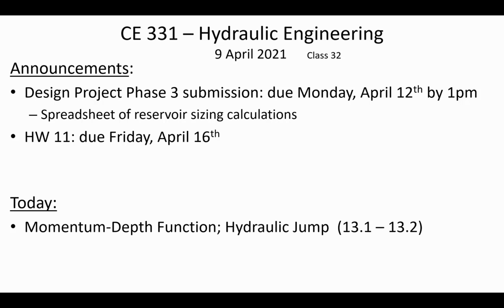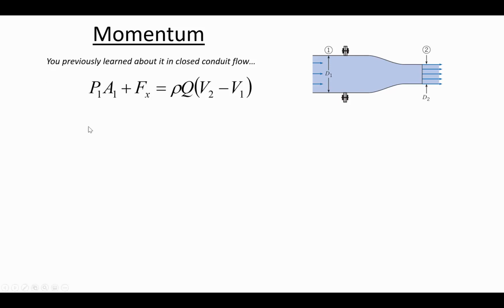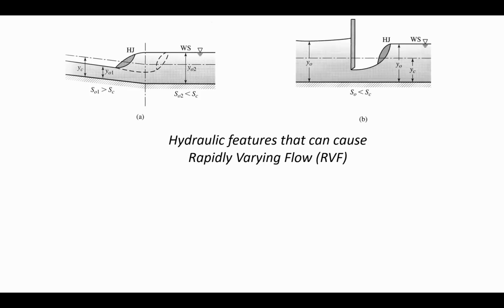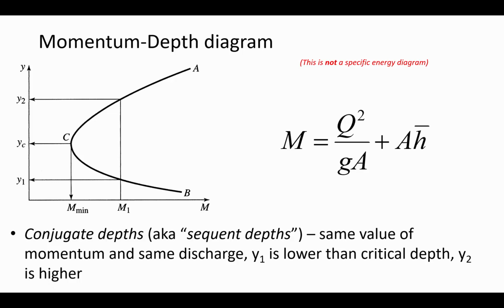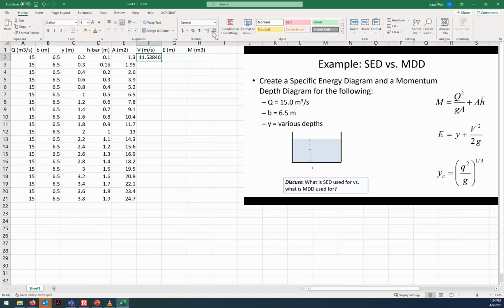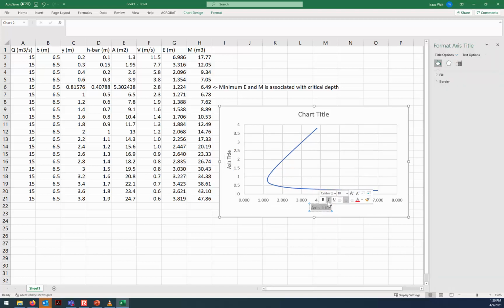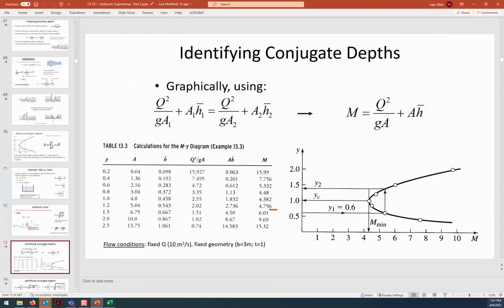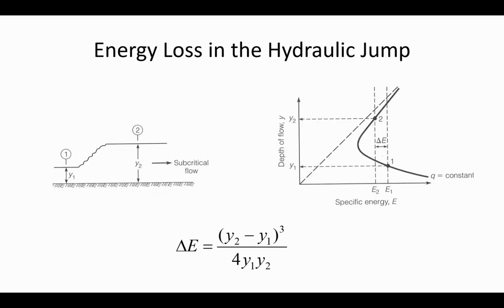Momentum Depth Diagrams, Rapidly Varying Flow, and Hydraulic Jumps - CE 331 (9 April 2021) Class 32